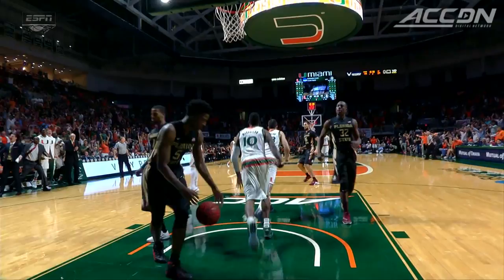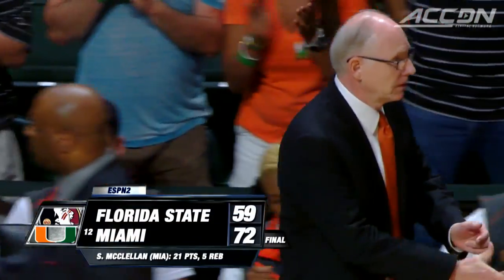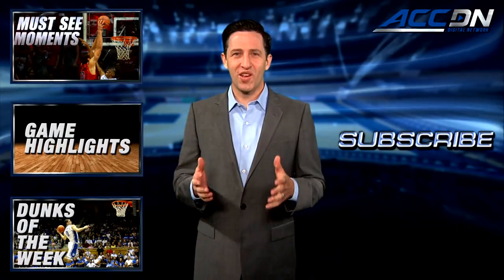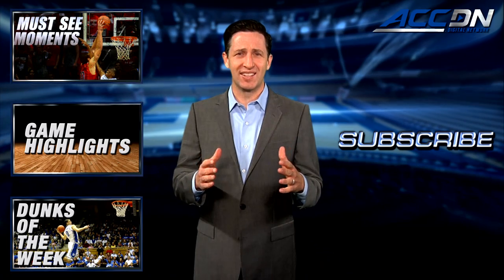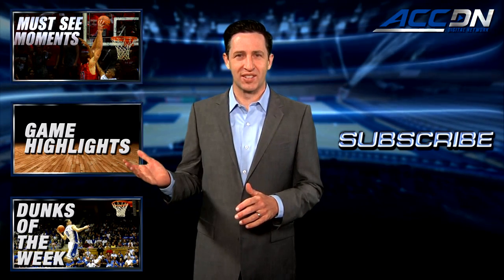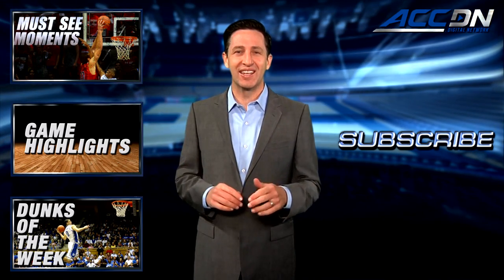Florida State vs. Miami Basketball Highlights (2015-16)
Florida State vs. Miami:  Sheldon McClellan scored 20 points in the second half as the #12 Miami Hurricanes topped in-state rival Florida State, 72-59.  Malik Beasley led the Seminoles with 13 points as FSU struggled from the field, shooting only 35% from the floor.